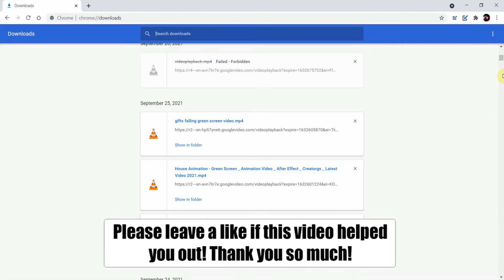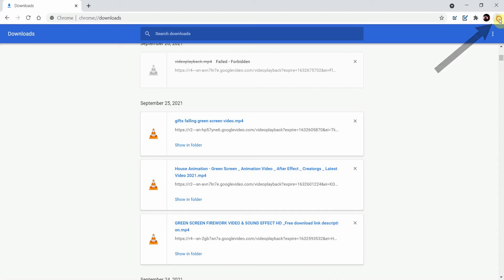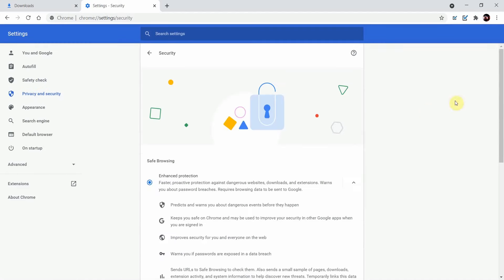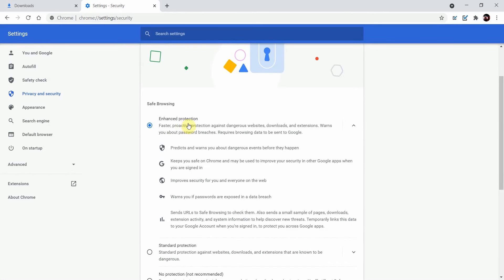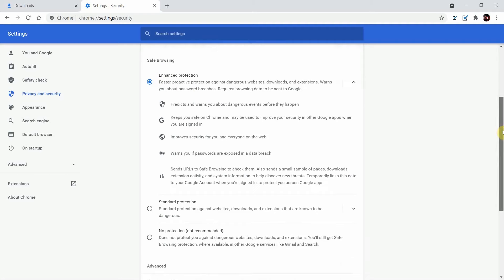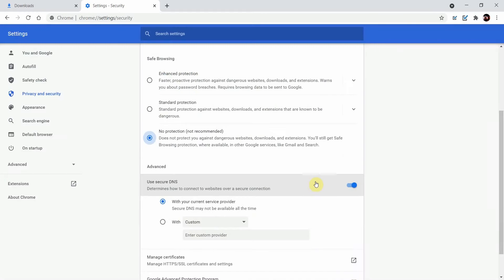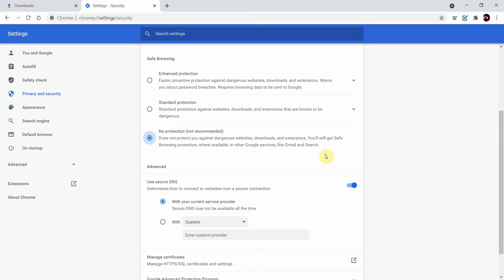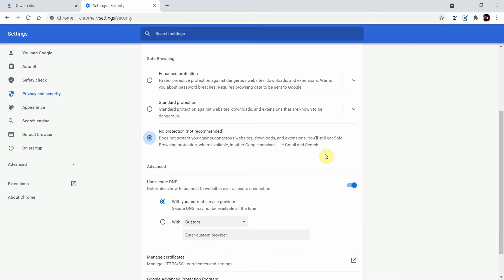How to Stop Chrome From Blocking Downloads (2025)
In this video I'll show you how to stop chrome from blocking downloads. The method is very simple and clearly described in the video. Follow all of the steps in the video, and chrome turn off download block